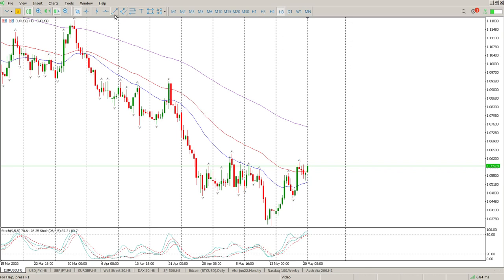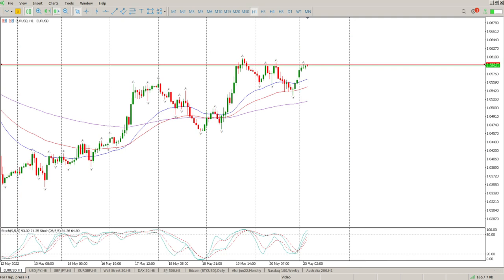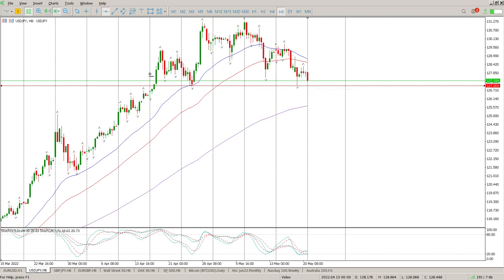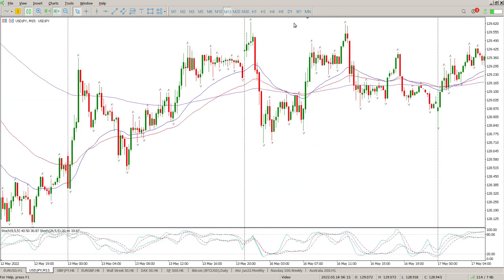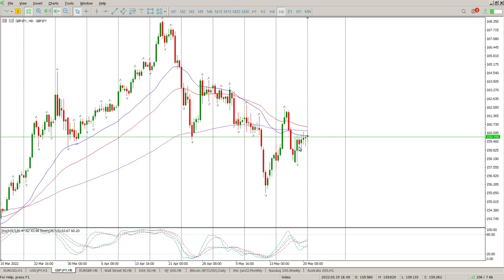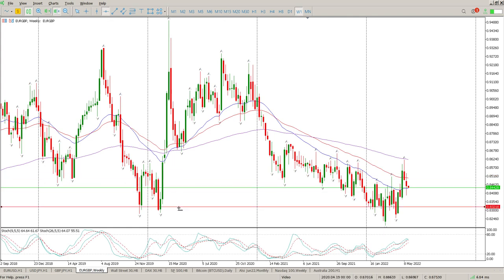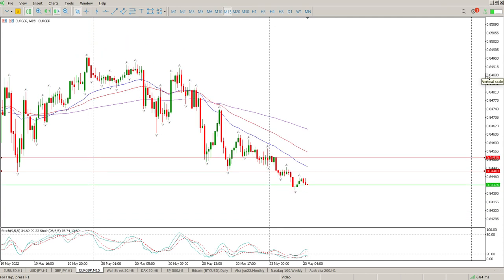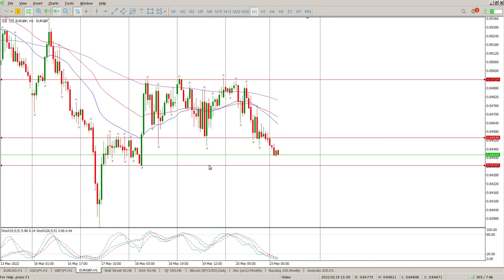Day Trade Setups and Daily Technical Analysis of EUR/USD Forex Today 23 May 2022